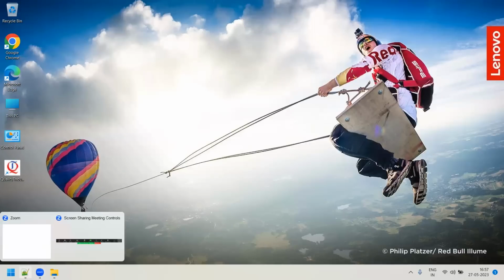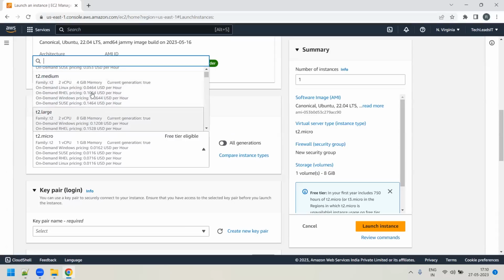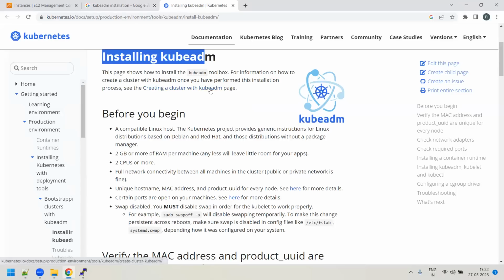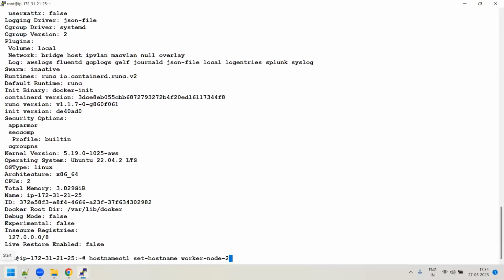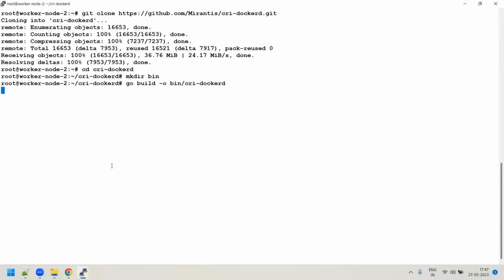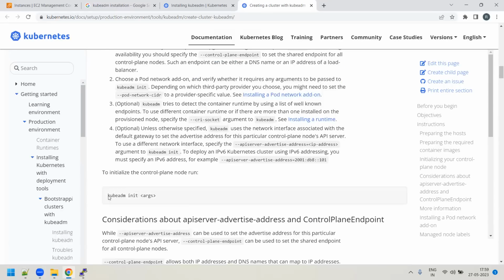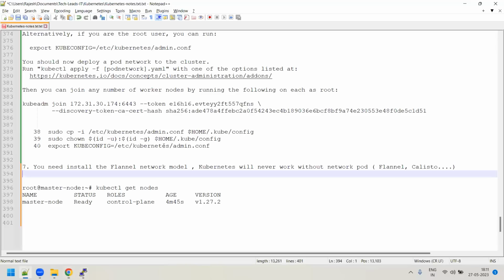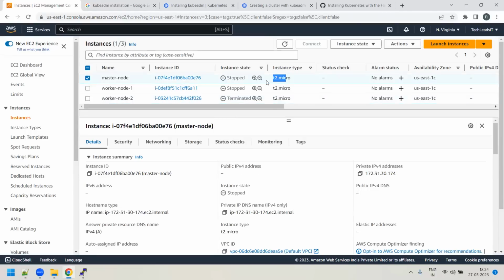Kubernetes-Day-21 || Kubernetes (V1.27) Latest Installation steps using Kubeadm